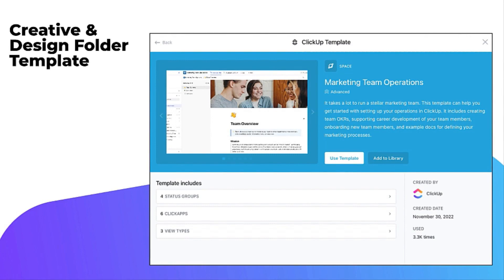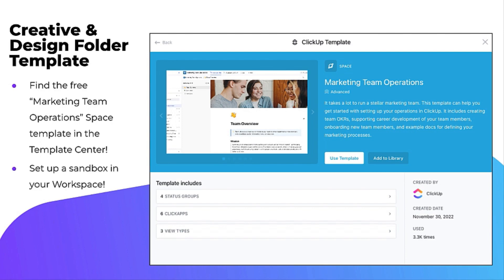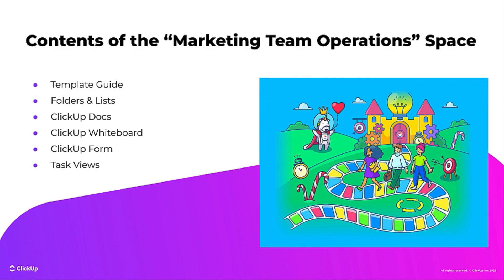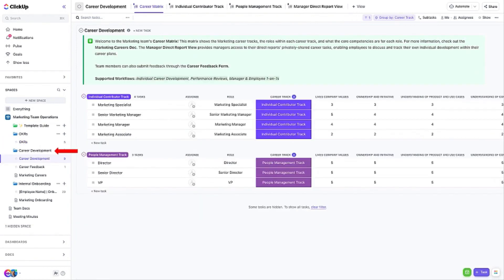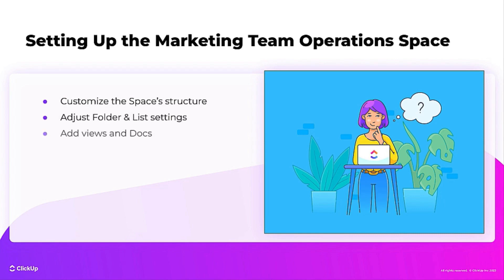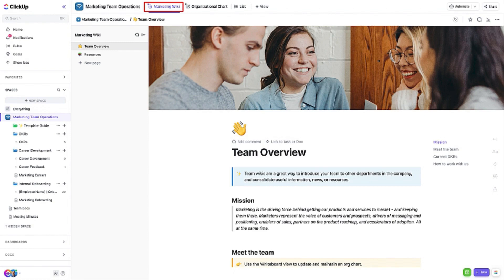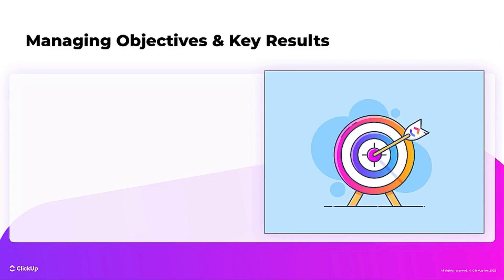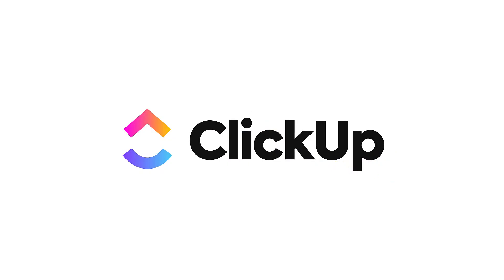Review the Marketing Team Operations Template in ClickUp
Use the marketing team operations template from ClickUp's template center. It includes folders, lists, statuses, custom fields, views, and docs for creative briefs, SOPs, and meeting notes. Customize it to fit your needs.